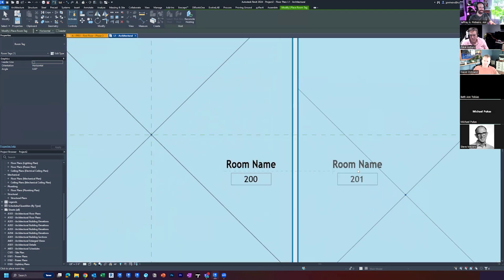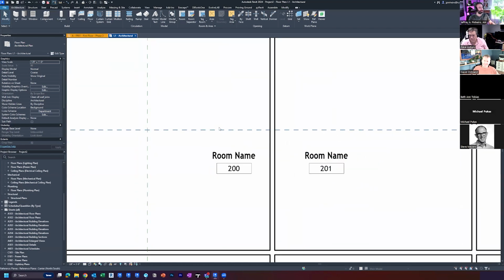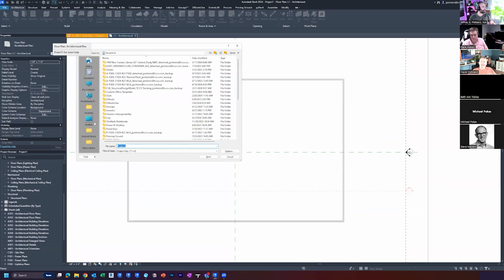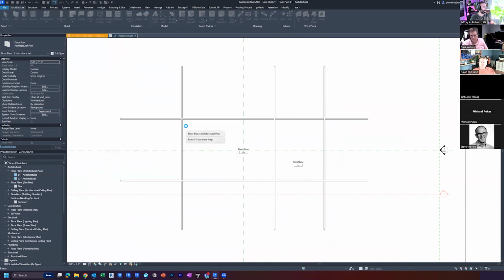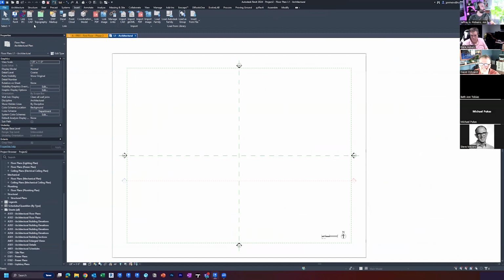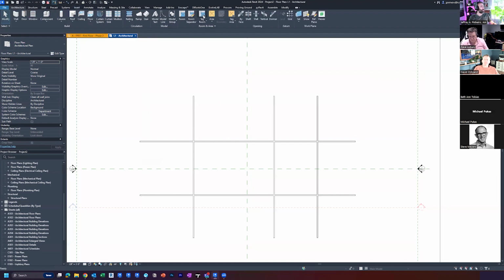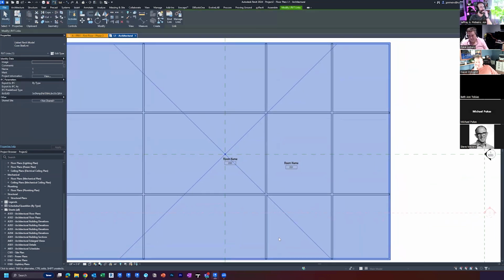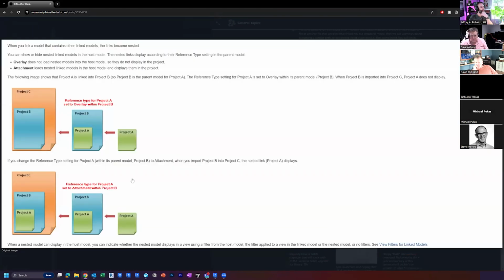Easy Trick to Understand Room Tags through Revit Links! (Office Hour Sessions)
In this Office Hour Session I learn something new in Revit about room tags and linked files.

If you think you would benefit from joining an office hour like this one... Join the BIM After Dark Community today